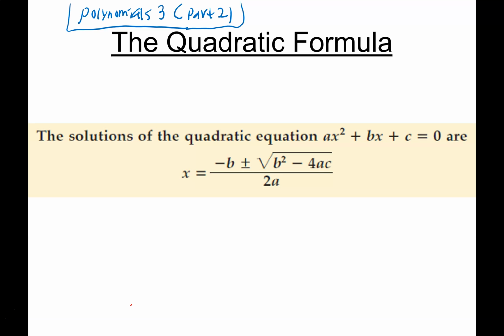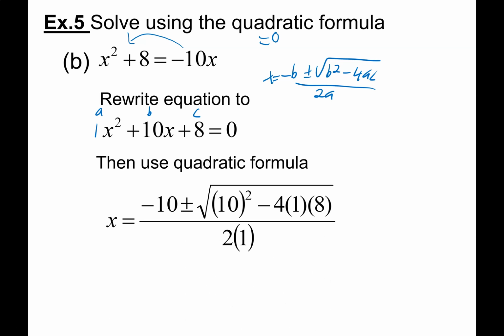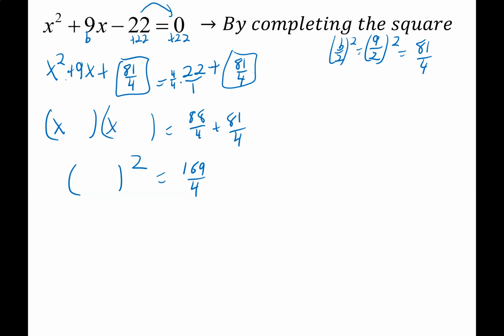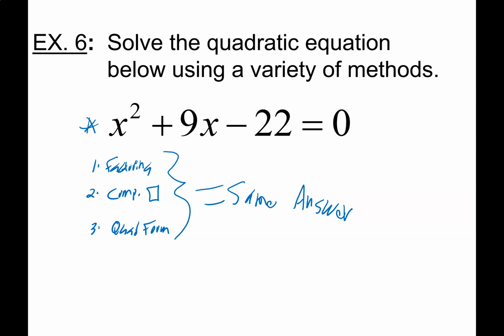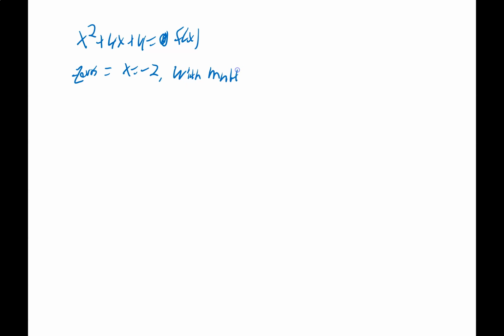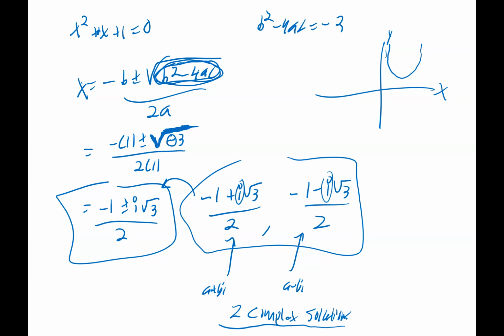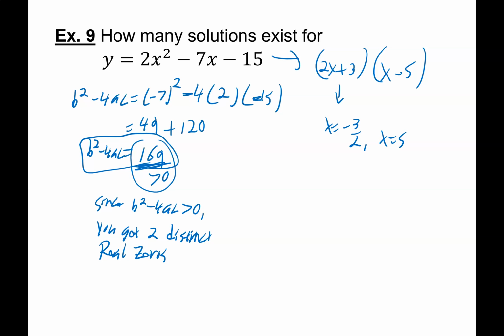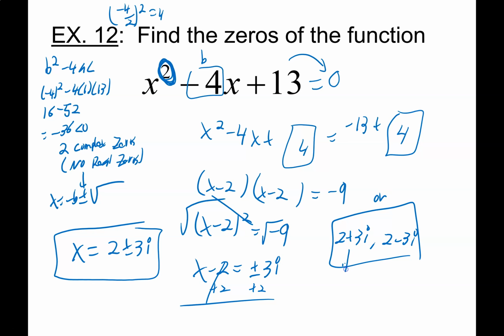Polynomials 3 (Quadratic Formula and the Discriminant)